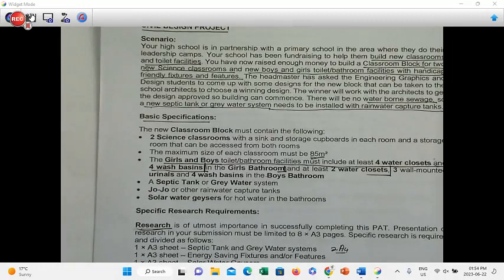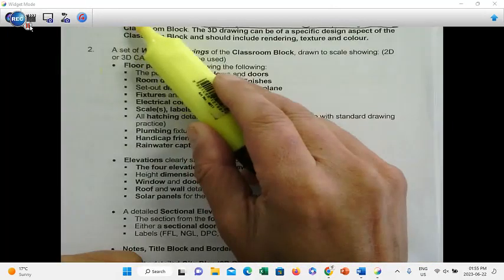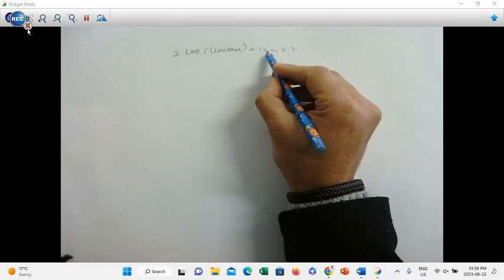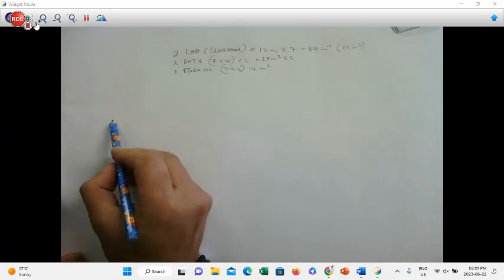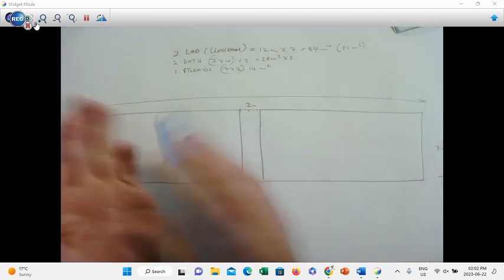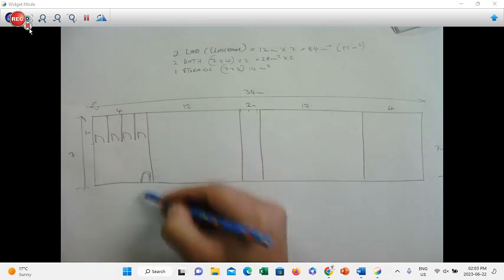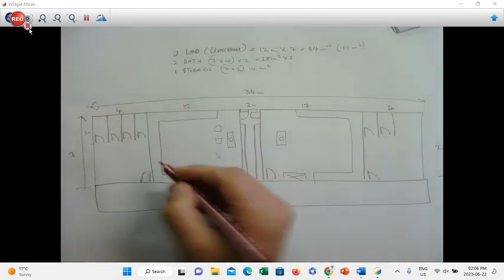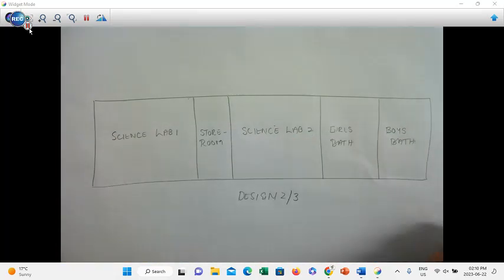Grade 12 IEB PAT Designs 2023